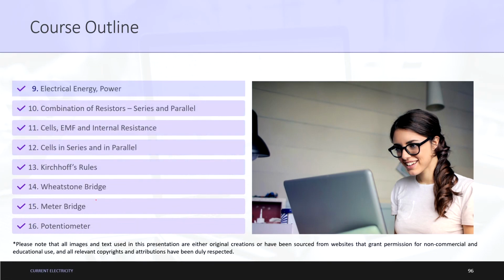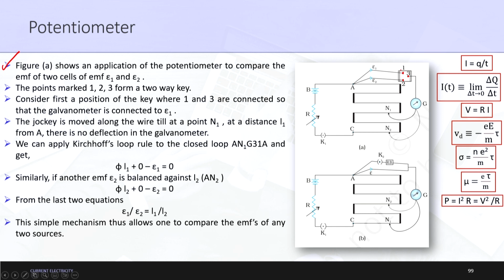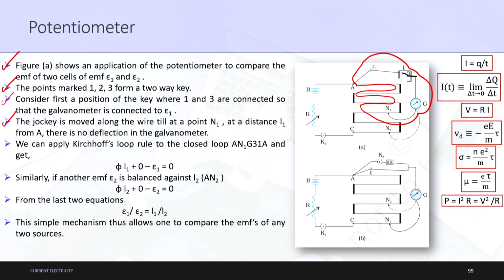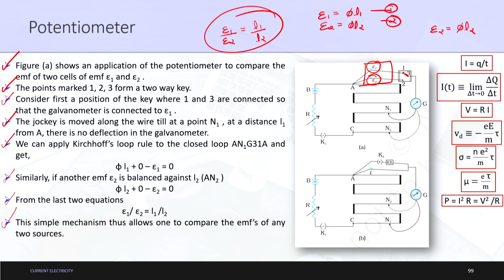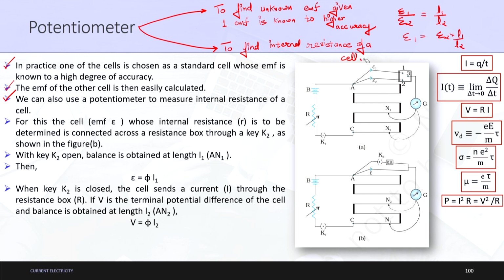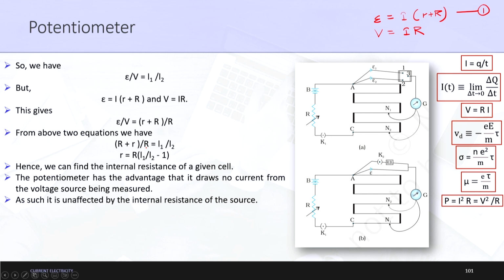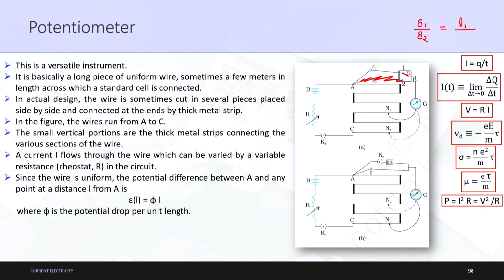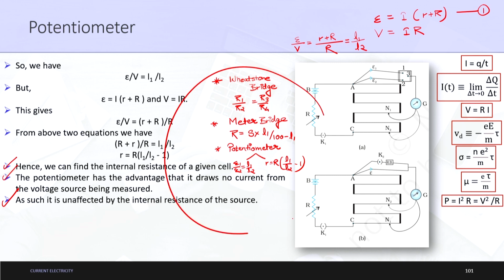Potentiometer SATHEE_AGRI swayamprabha icar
Subject: PHYSICS
Programme Name: Current Electricity
Course Name:  ICAR

In this video, we have explained the functioning and applications of the Potentiometer.

📡 Key Features:
Syllabus-focused Content